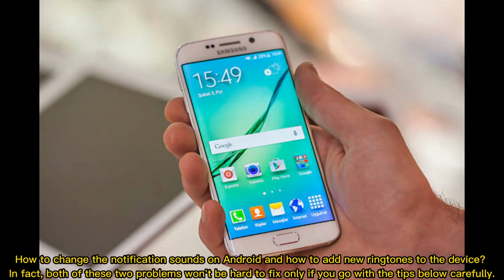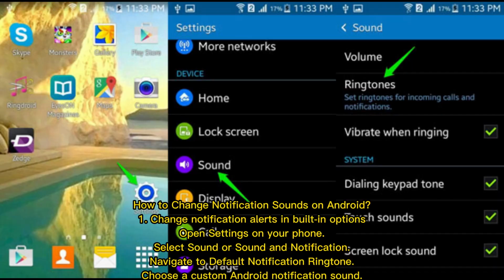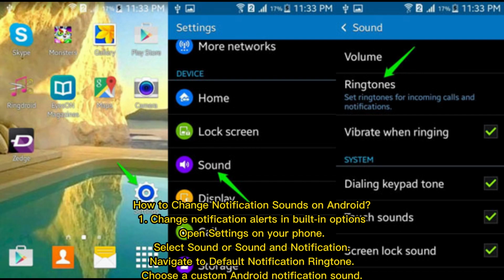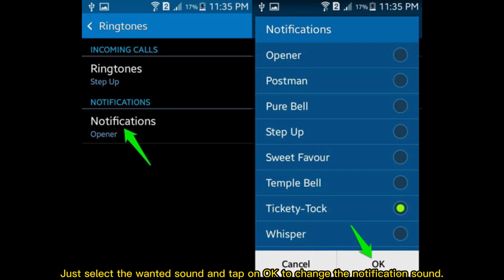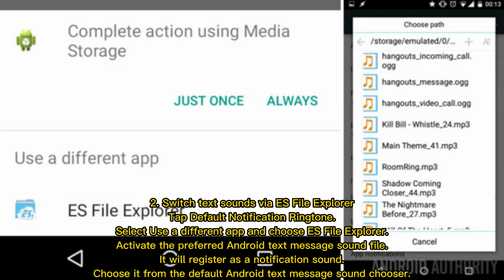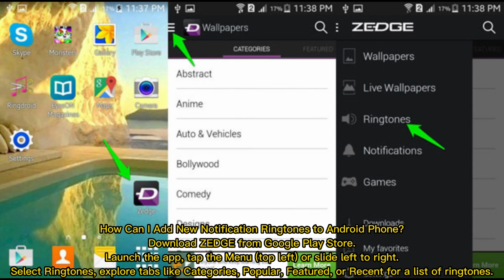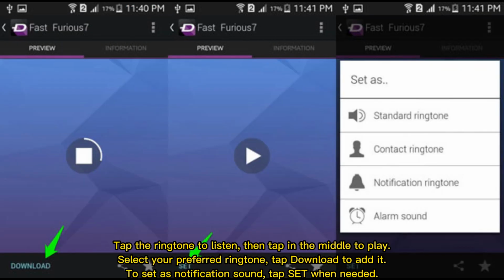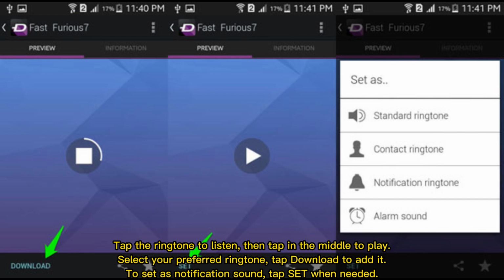Want to Change the Notification Sounds on Android? Tips are Here!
Quite a lot of users wish that they can change the notification sounds on Android phone since the invariable ringtone would make them cheesed. Hence, this video is written to show you how to change the ringtone on Android.

00:00 Start
00:16 Part 1. How to Change Notification Sounds on Android?
00:59 Part 2. How Can I Add New Notification Ringtones to Android Phone?